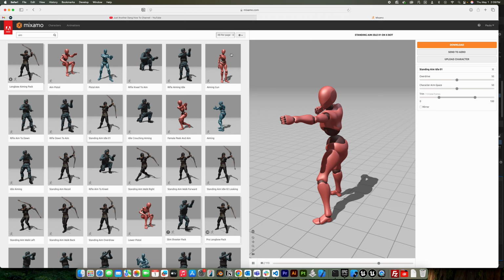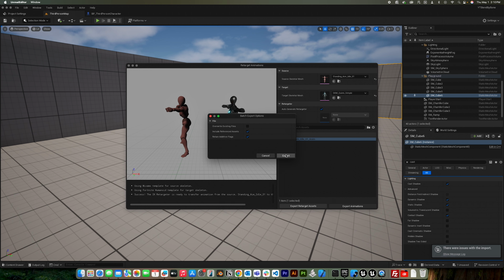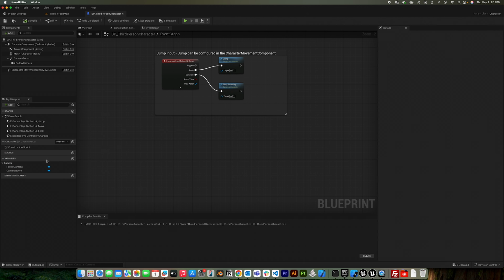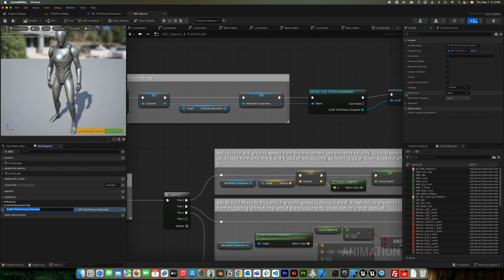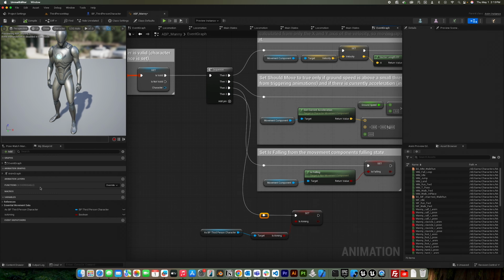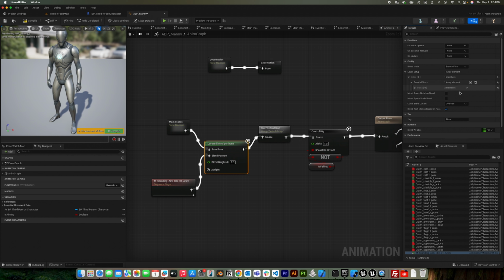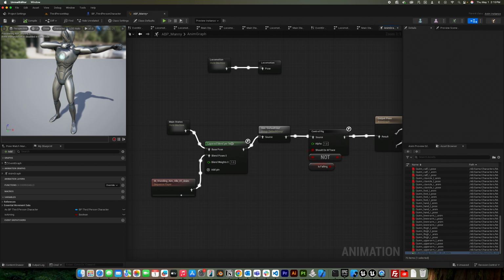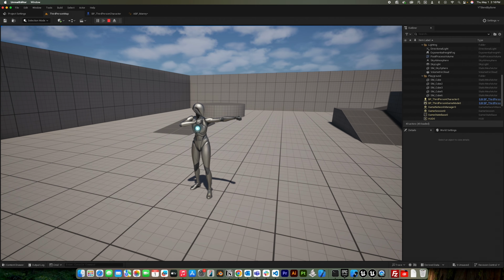How To Use Layered Blend Per Bone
In my last couple of Unreal Engine tutorial covered Blend Poses By Bool, By Int and By Enum

In this video we will  cover the Layered blend per bone

Gears:
Shot with Sony ZV-E10